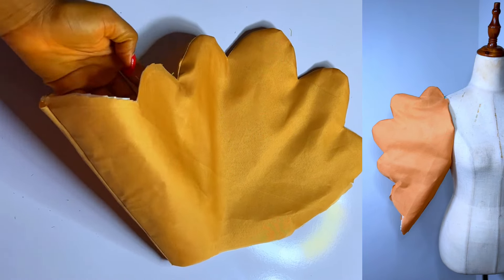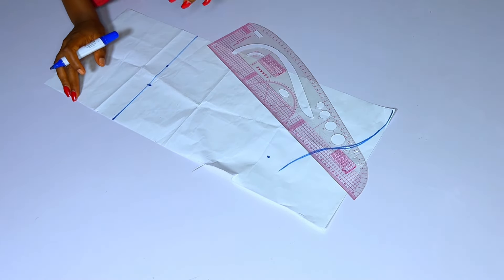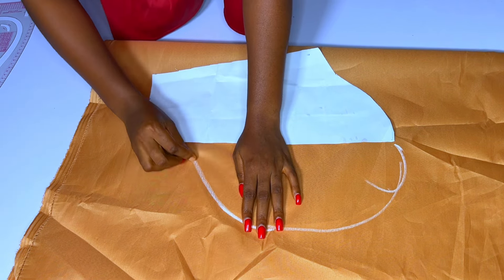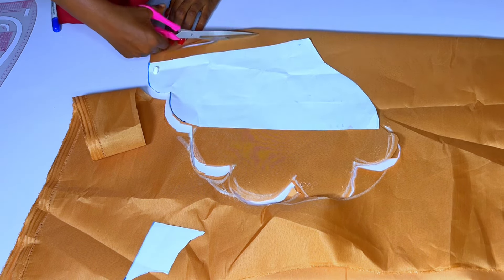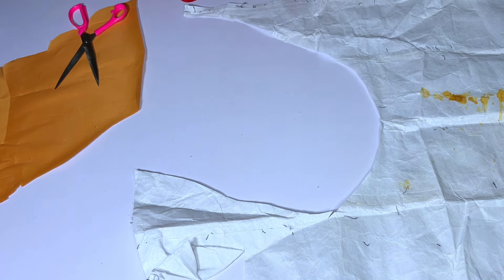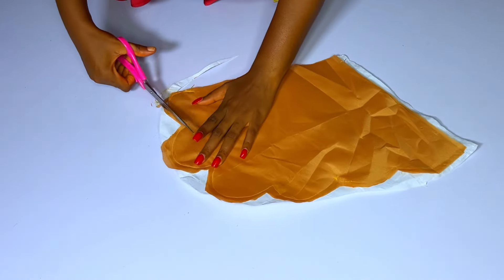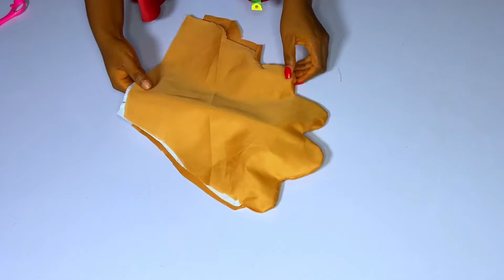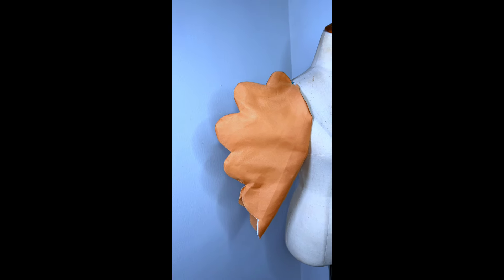How to sew this exaggerated sleeve with a scalloped hem